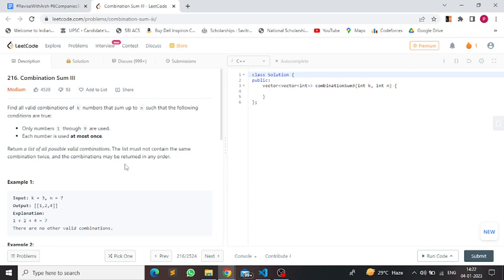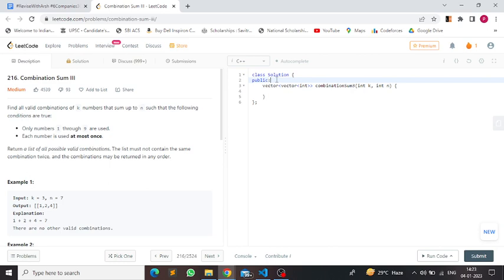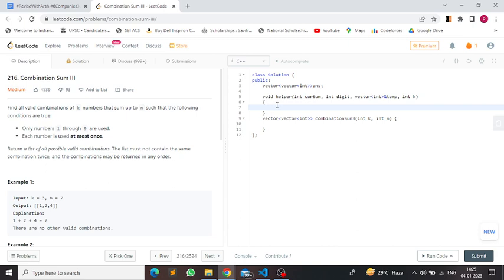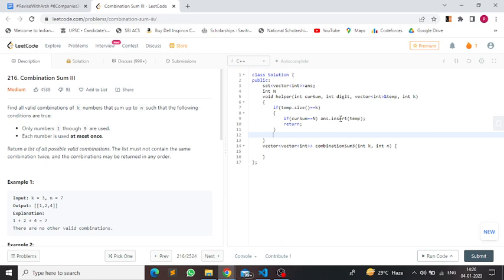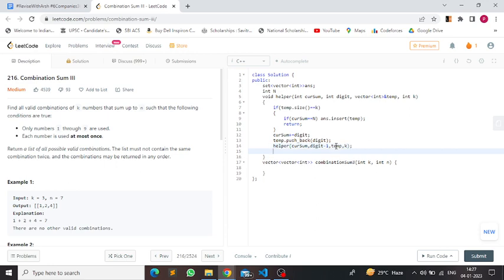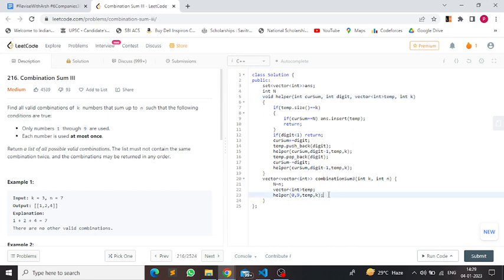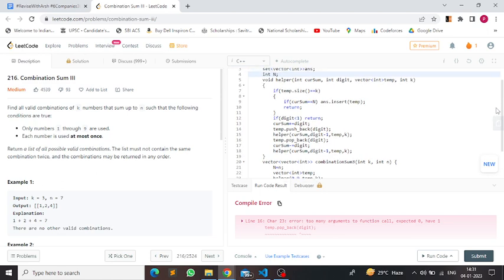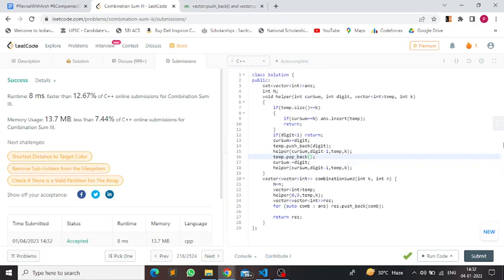Combination Sum With A Twist